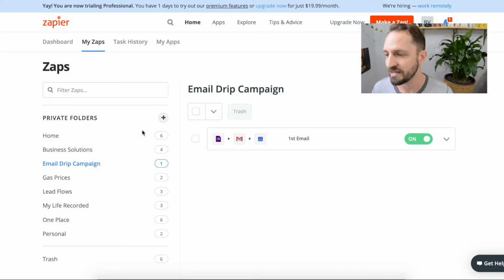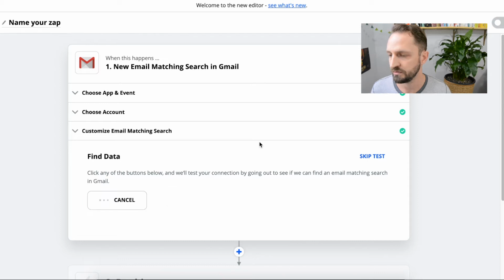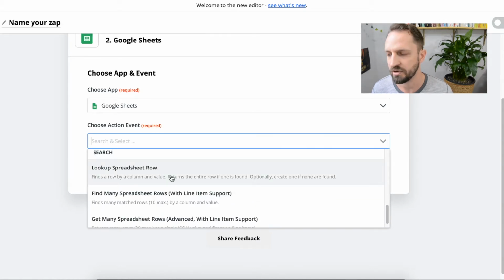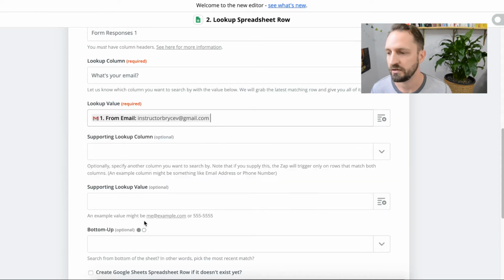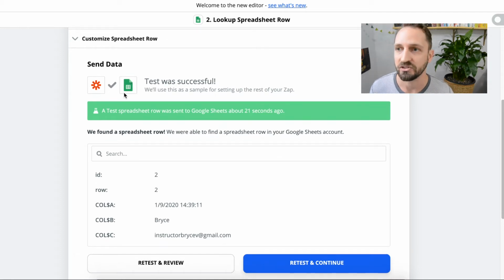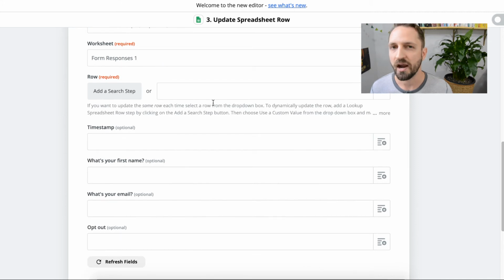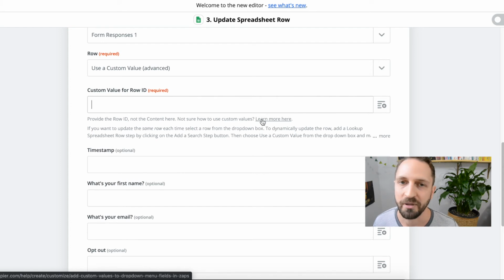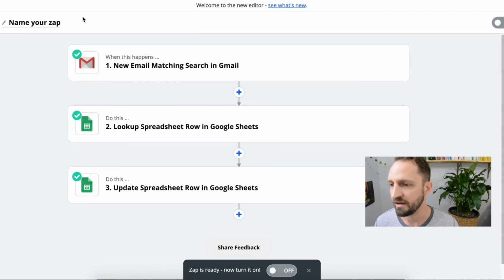Zapier: Build your own Email Drip Campaign - Part 2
Part two. Create a no-code email drip campaign using Google and Zapier, only. Featuring opt-out, feedback, and multiple email sequences. Video 33/45.